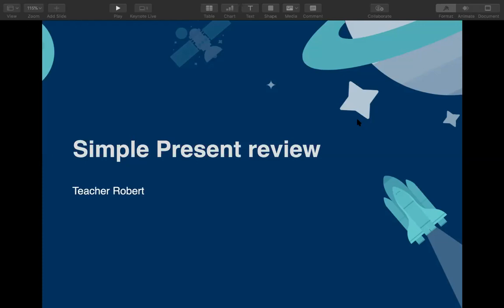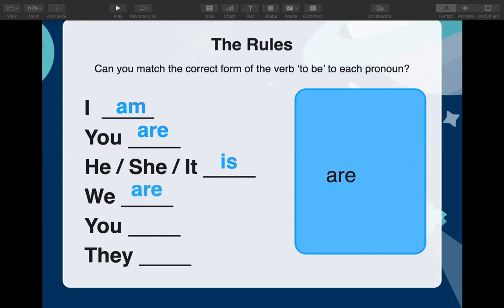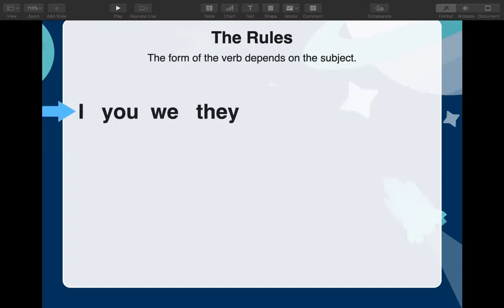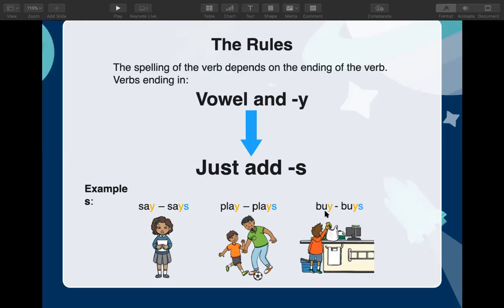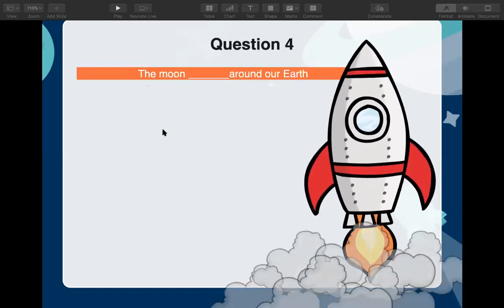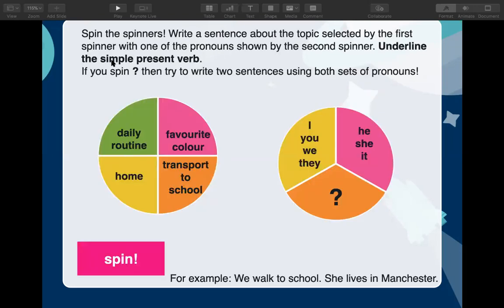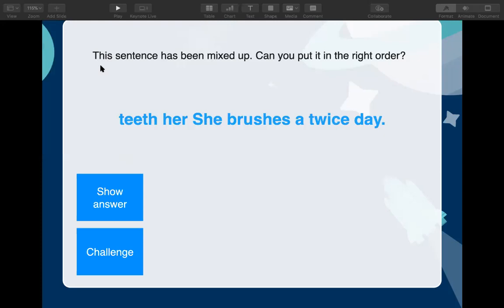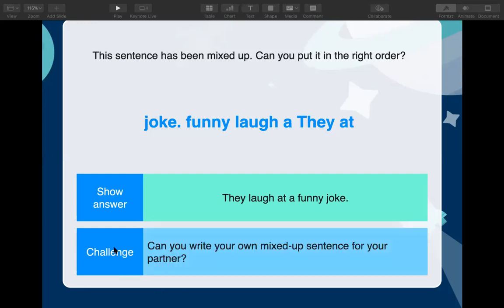VI Nivel T.Robert Sesión 10 Unidad 12 Parte 1